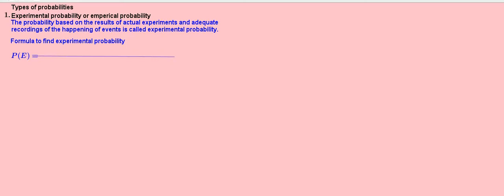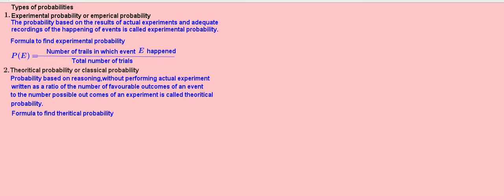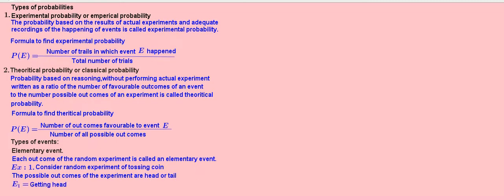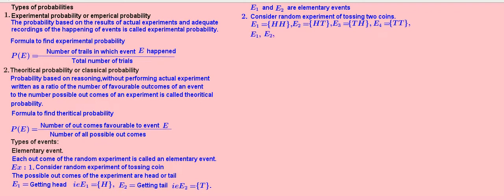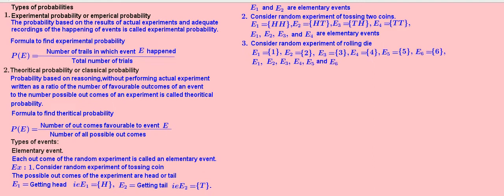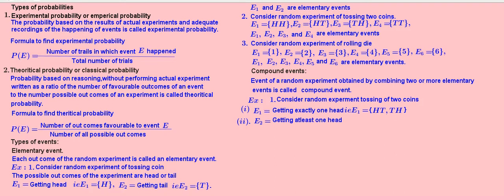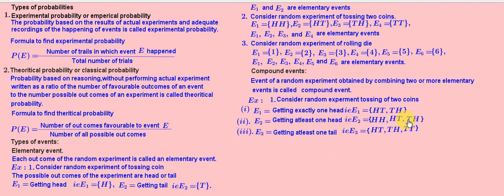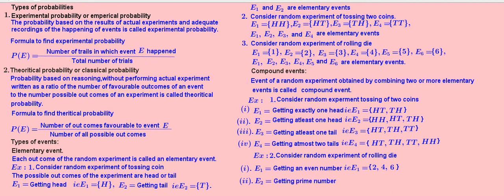Probability 10th standard( video 2 )Types of ProbabilitiesEnglish medium